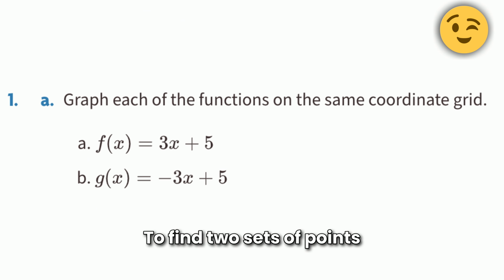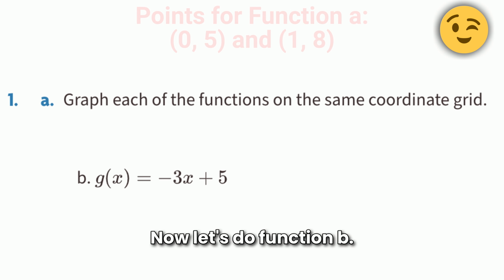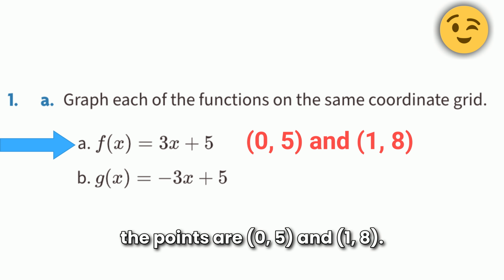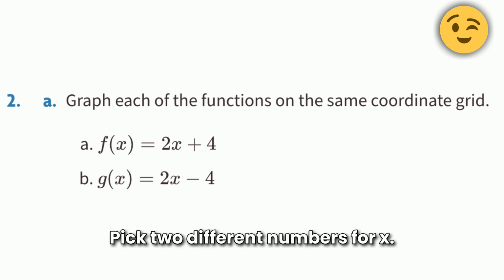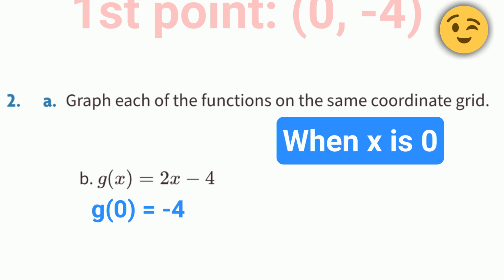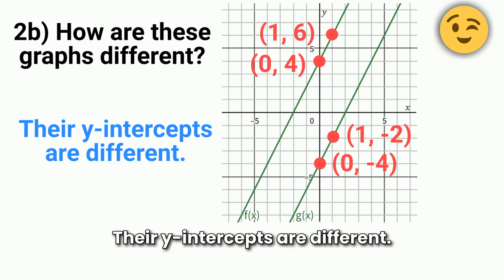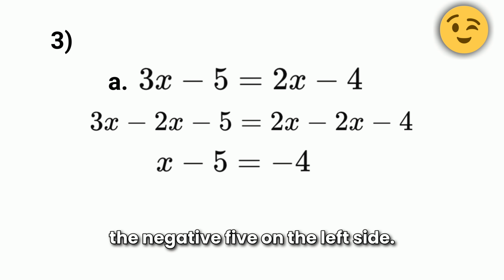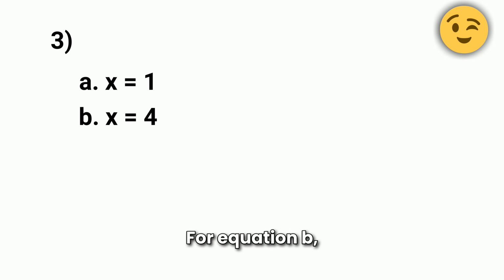😉 Algebra 1, Unit 3 Lesson 1 "Getting Ready for a Pool Party" Illustrative Mathematics | Grade 9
😉 *Algebra 1, Unit 3 Lesson 1 "Getting Ready for a Pool Party" Illustrative Mathematics | Grade 9 Retrieval problems*. Review and tutorial. Search #9.3.1.math to find this lesson fast!